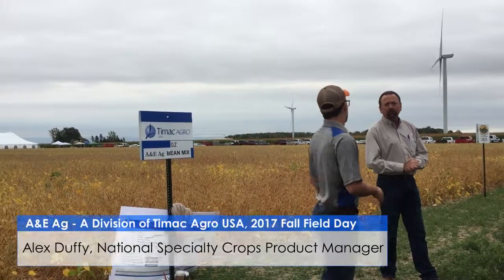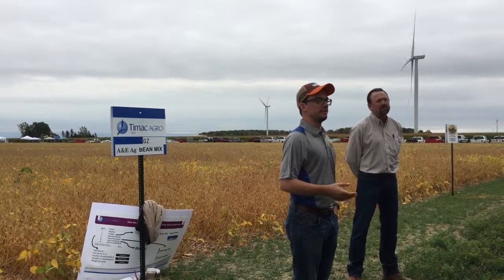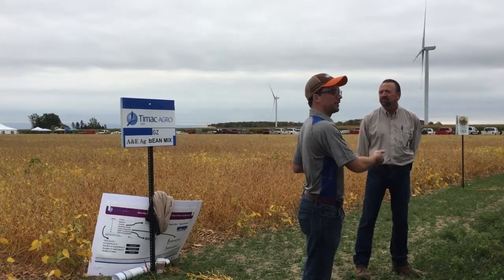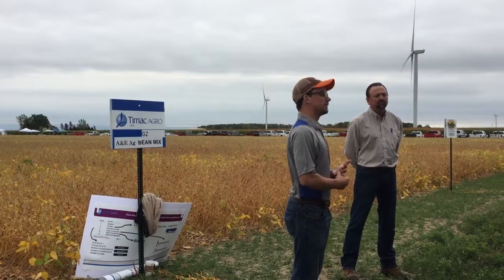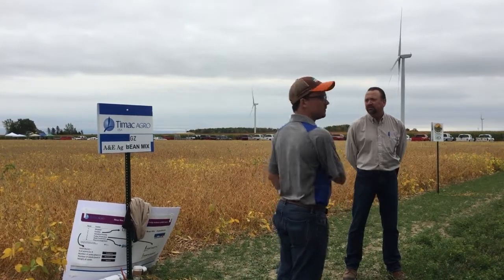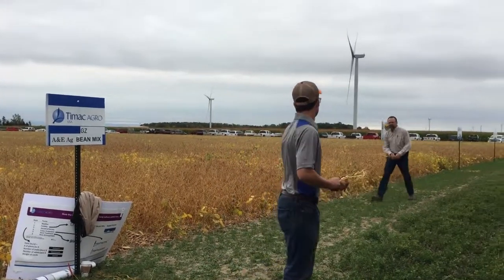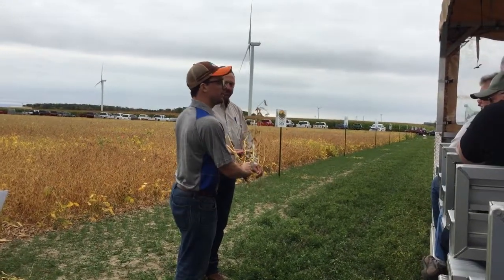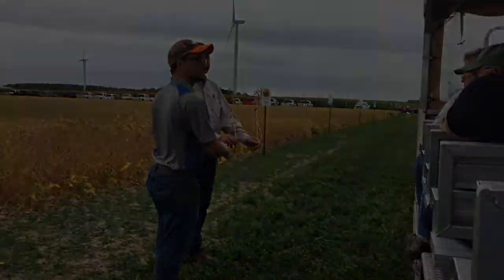2017 Fall Field Day, Biostimulants on Soybeans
National Specialty Crops Product Manager, Alex Duffy, explains the impact and value of using Timac Agro biostimulants in soybean production during our 2017 A&E Ag - A Division of Timac Agro USA Fall Field Day.